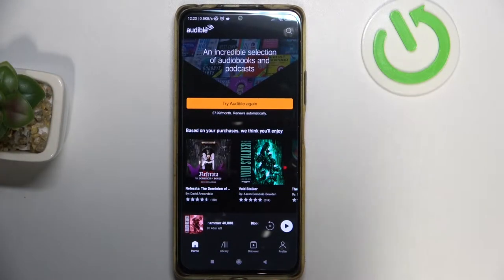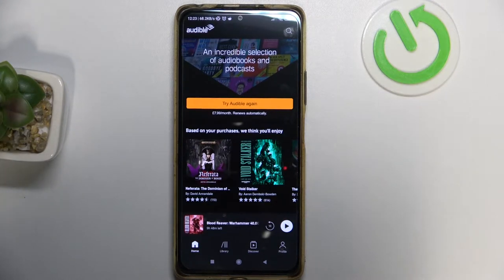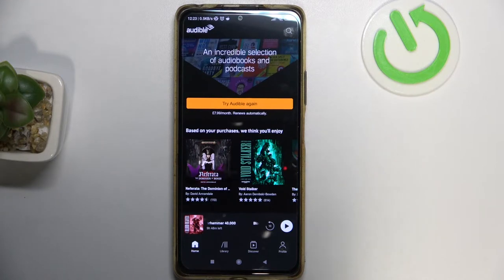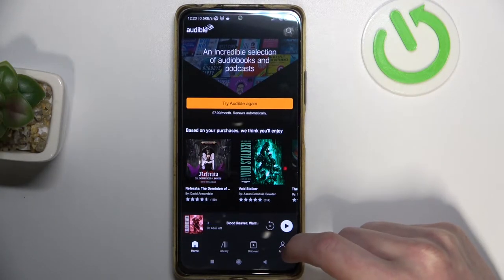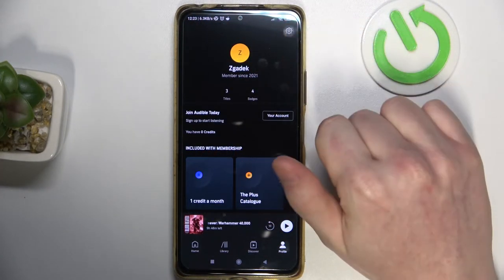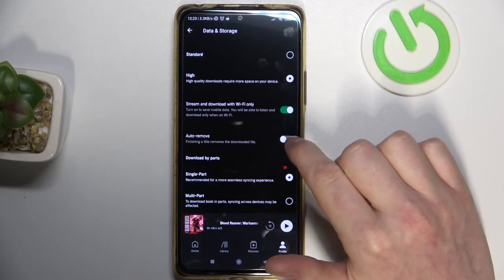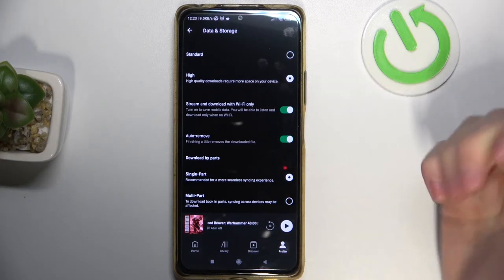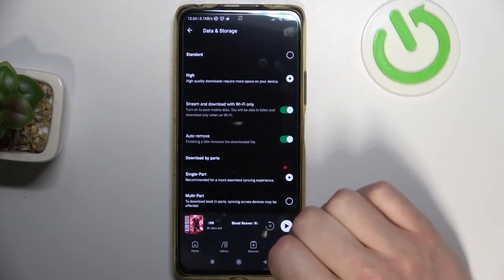Audible - Enable & Disable Auto Remove Audiobooks After Fully Listened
If you want to clean your audible to clean itself each time you finish a book, this video might be essential. Follow our step-by-step tutorial video and learn how to enable remove audiobook after fully listened setting. After watching this video you might consider seeing other guides, explaining audible features and settings.

How to delete audiobook after its finished on Audible ?
How to remove audiobook after its done on Audible ?
Can I automaticly delete finished audiobooks on Audible ?